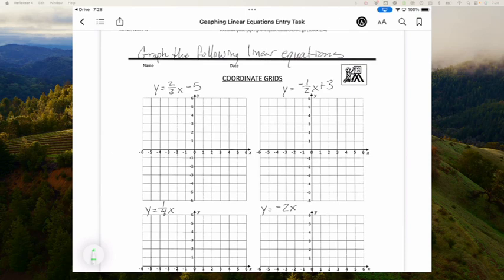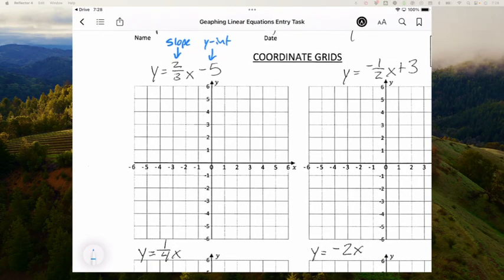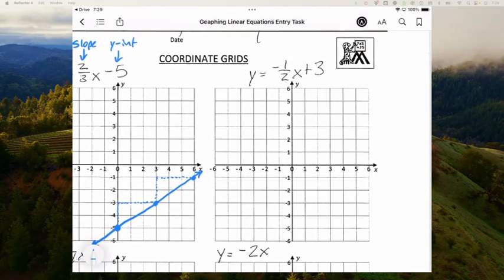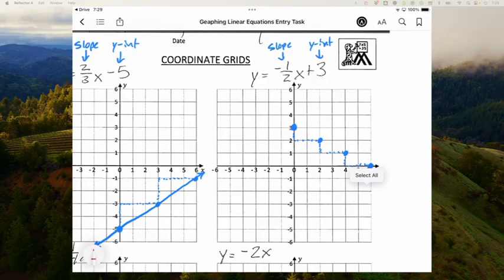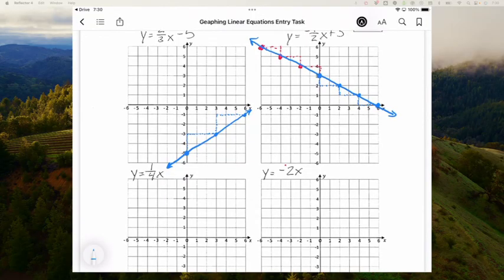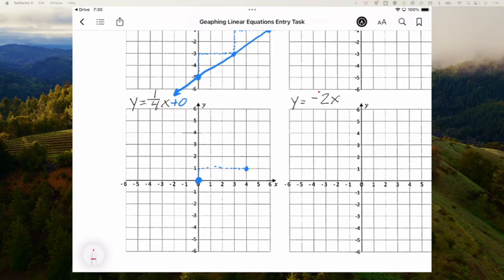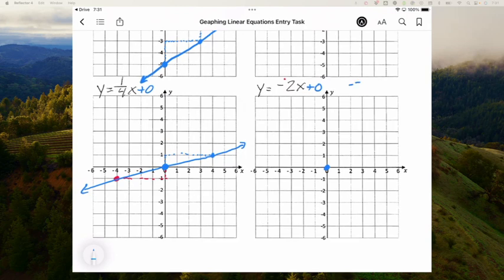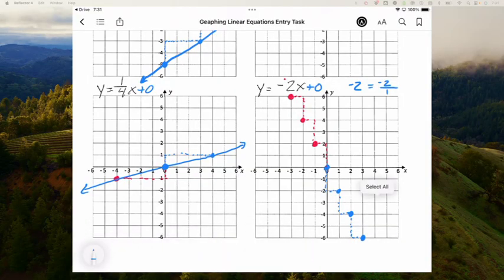Graphing Linear Equations Entry Task